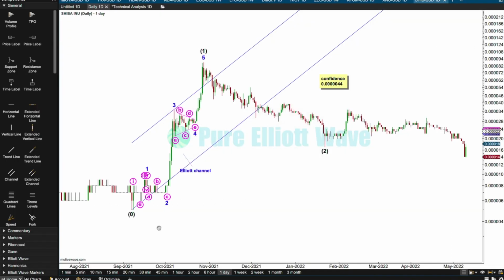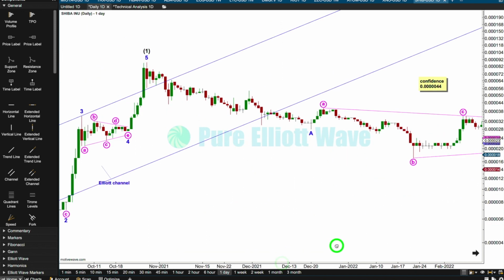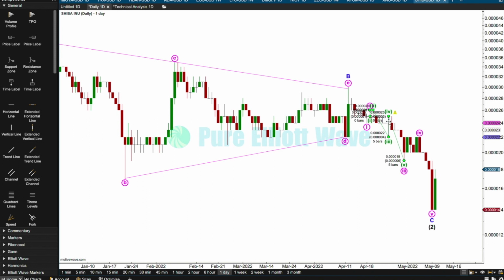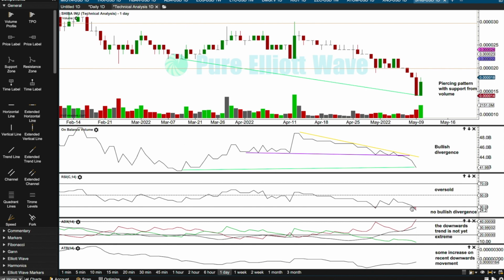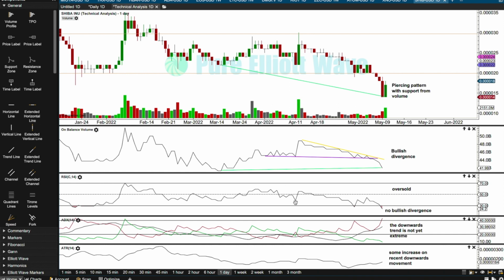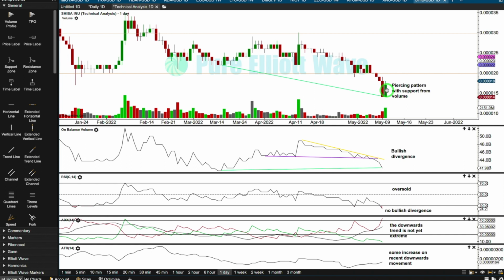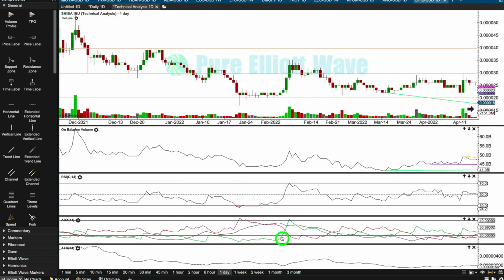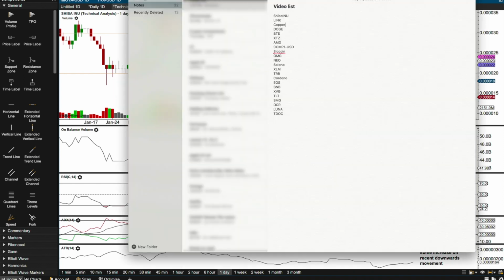SHIBA-INU: Elliott Wave and Technical Analysis on 10th May 2022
Elliott Wave Technical Analysis for SHIBA-INU by Lara Iriarte CMT.

Chapters
0:00 Introduction
0:50 What's in the online course
2:51 Shiba Elliott wave
5:26 Shiba classic technical analysis

Comments Policy:

it here.